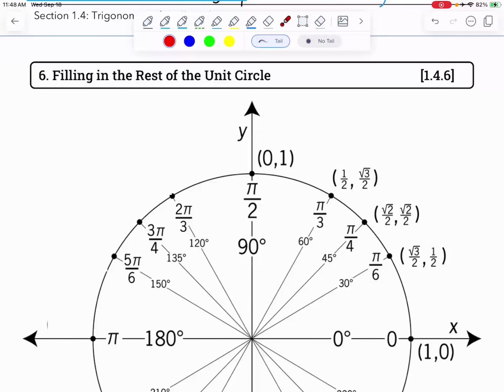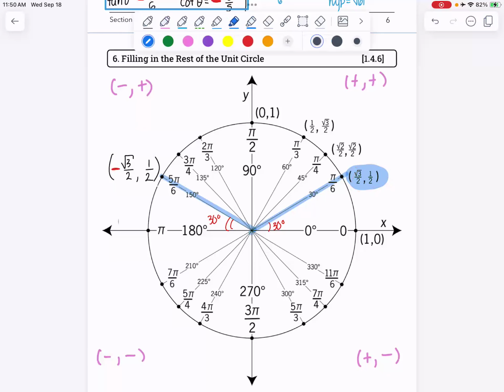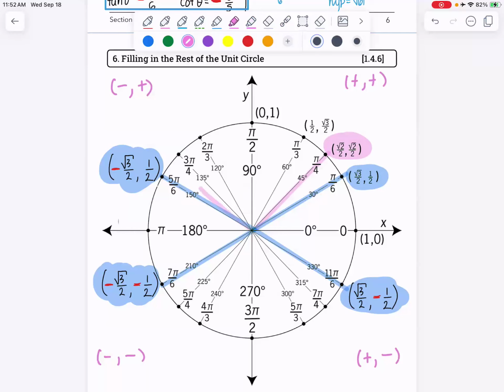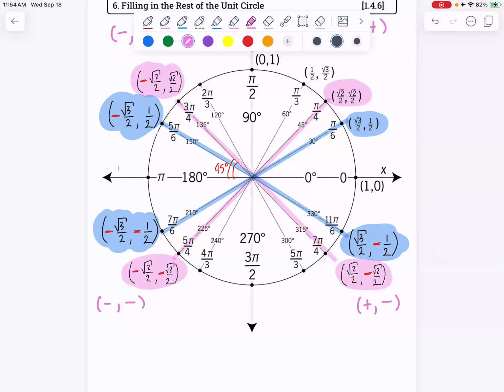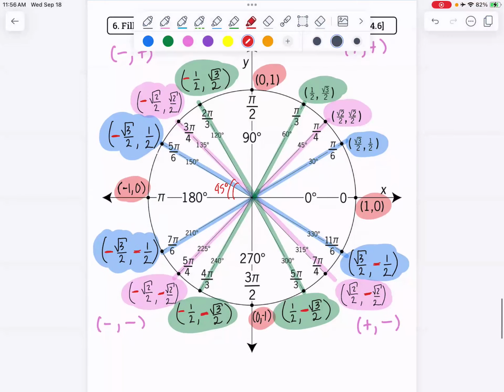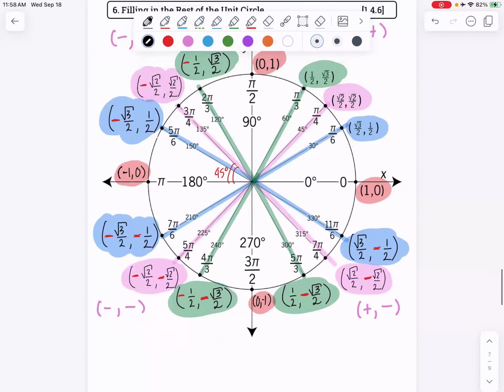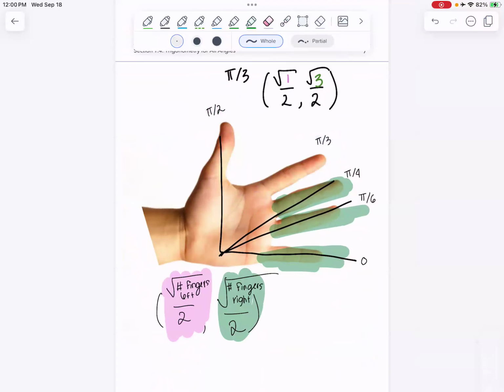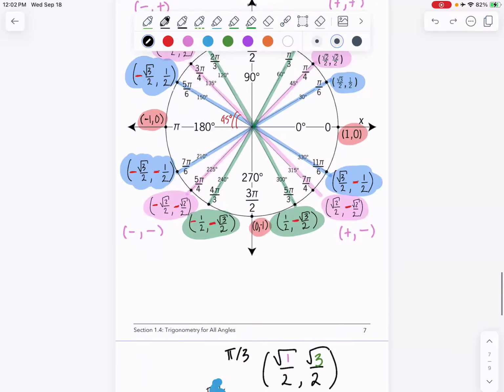1.4.6 Filling in the Rest of the Unit Circle [M127]